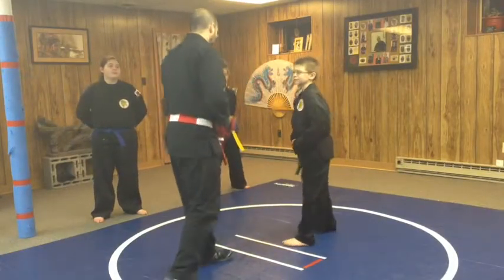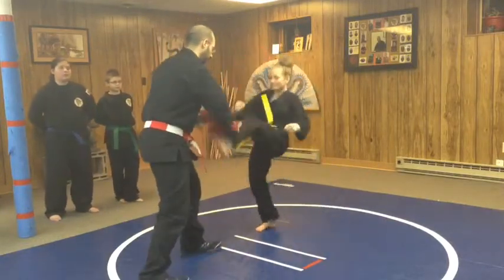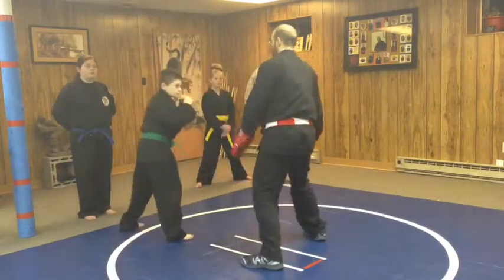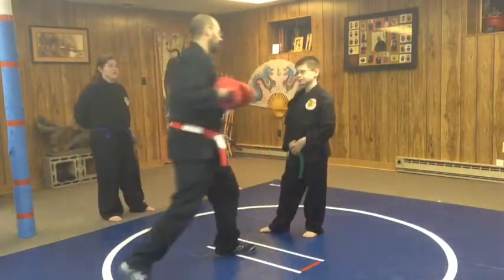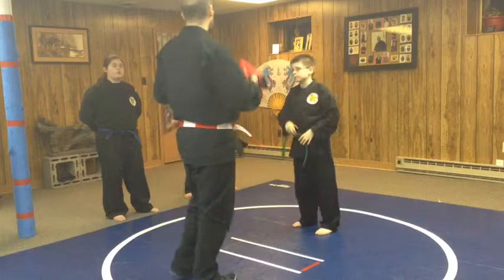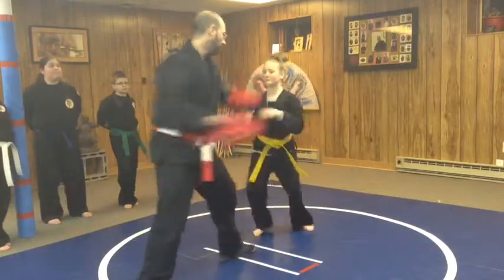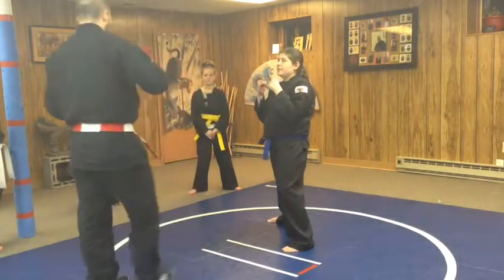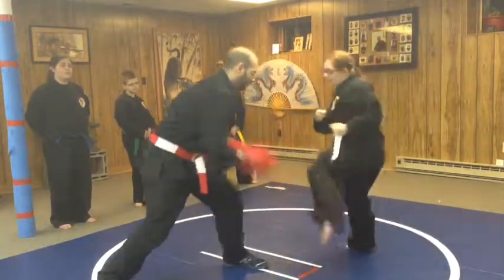Mountaintop Martial Arts- (Technique of the Week) Fighting Combination Drill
Mountaintop Martial Arts- (Technique of the Week) Fighting Combination Drill. A drill designed to help with fighting against a bigger opponent. Teaching reaction,movement and distance control.